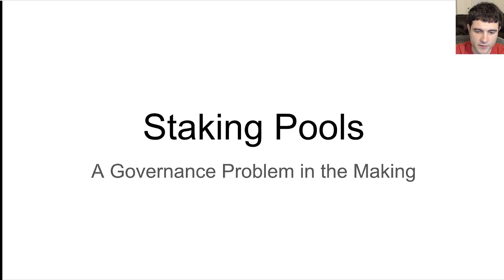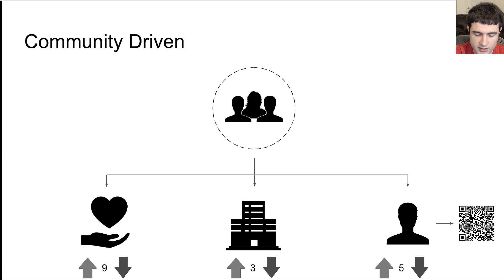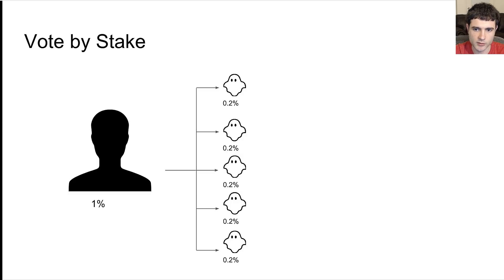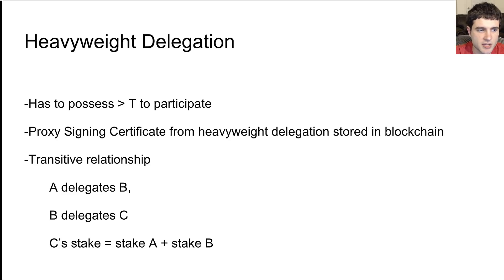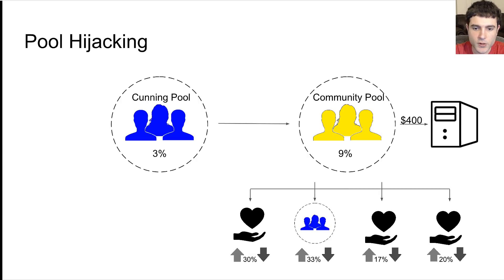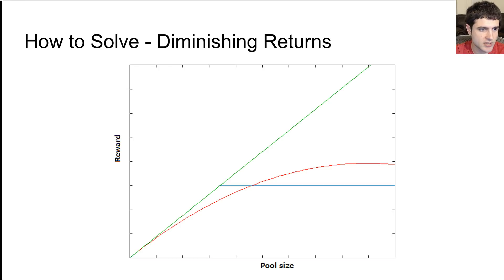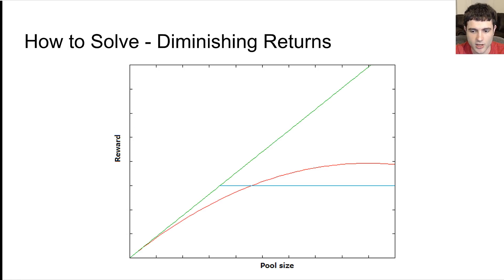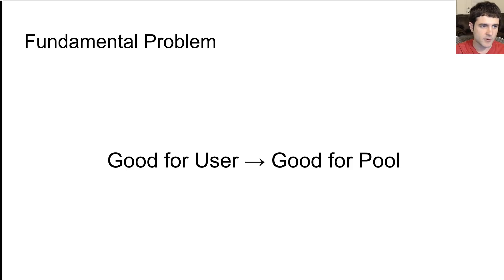Staking: A Governance Problem in the Making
Tried making a different kind of video. Let me know if you want more content like this!